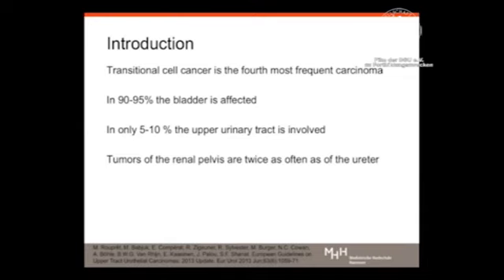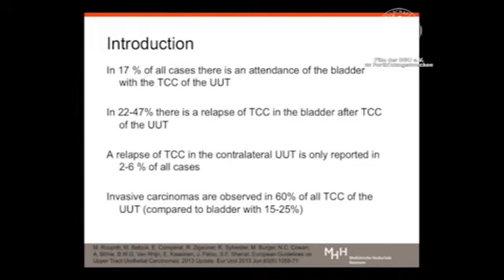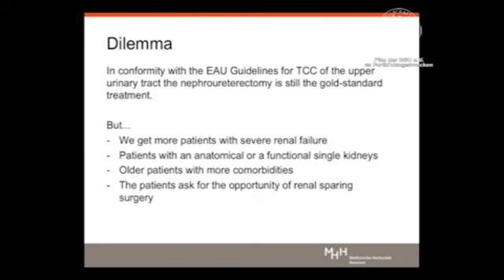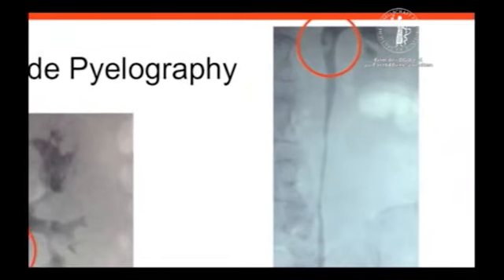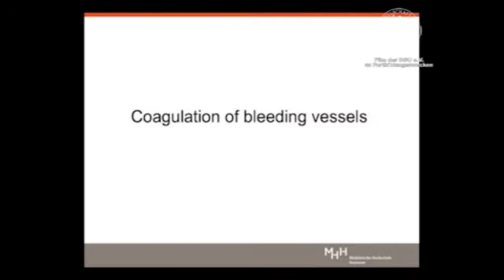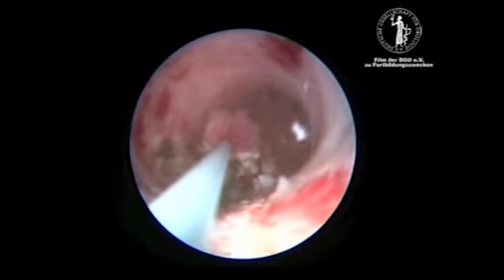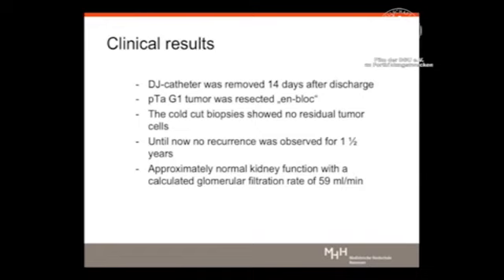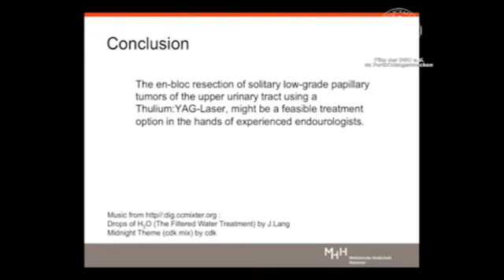Laser en-bloc resection of solitary papillary tumors in the upper urinary tract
Voller Titel: "Laser en-bloc resection of solitary papillary tumors in the upper urinary tract - Description of the technique using a Thulium:YAG-Laser"

S. Jutzi1, M.W. Kramer2, M. Wolters2, M.A. Kuczyk2, F. Imkamp2, T.R. Herrmann2

1MH Hannover, Hannover, Germany, 2MH Hannover, Klinik für Urologie und Urologische Onkologie, Hannover, Germany

Introduction: Transitional cell cancer is the fourth most frequent carcinoma. In only 5-10 %, the upper urinary tract is affected.An affection of the renal pelvis is observed twice as often as of the ureter. In conformity with the EAU Guidelines for TCC of theUUT, the radical nephroureterectomy is still the gold standard treatment. The demographic change leads to older patients withmore comorbidities and decreased renal function or functional or anatomical single kidneys. In this video we present the en-blocresection technique of a localized, solitary papillary tumor in the upper urinary tract using a Thulium:Yag-Laser.

Methods: A standard white-light flexible ureteroscopy was performed using a 7.5 F Uretero-Fiberscope. An access sheath of11/13 F x 36 cm was used to allow safe navigation through the ureter. The tumor in the pyeloureteral junction was en-blocresected with a Thulium:YAG-Laser and a 365µm fiber. The tumor was extracted with a 1,9F Zero Tip Nitinol basket. Cold cutbiopsies were taken from the tumor ground with a flexible biopsy forceps. Subsequently the tumor ground was coagulated withlaser energy. Afterwards a 6 F DJ-ureteral-catheter was inserted.

Results: The inserted DJ-catheter was removed 14 days after discharge. The histopathological analysis indicated a pTa G1Tumor. It was resected „en bloc“ without positive margins of the specimen. The cold cut biopsies show no residual tumor cells.Since surgery kidney function is approximately normal.

Conclusions: The en-bloc resection of solitary low-grade papillary tumors of the upper urinary tract using a Thulium:YAGLaser,might be a feasible treatment option in the hands of experienced endourologists.